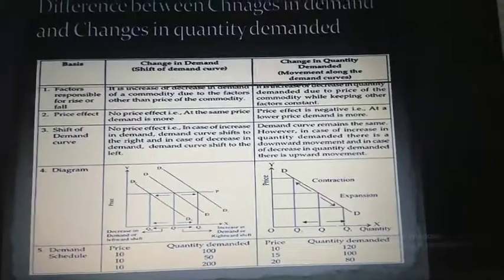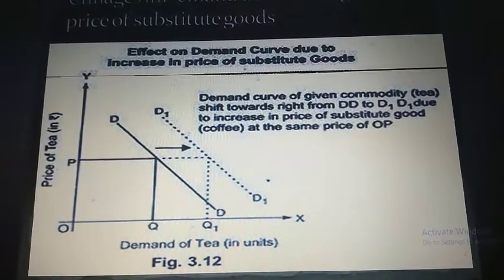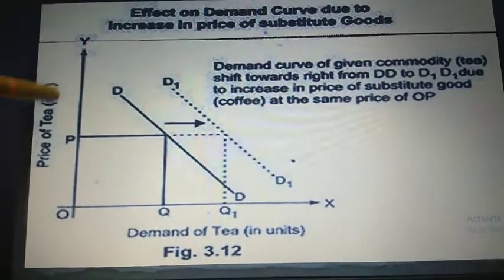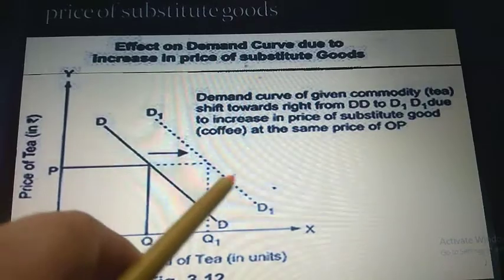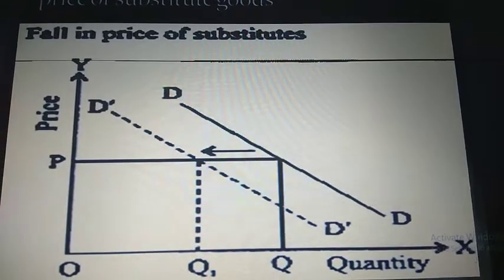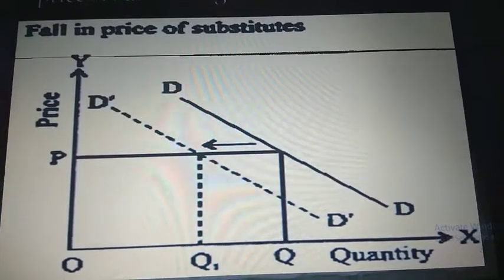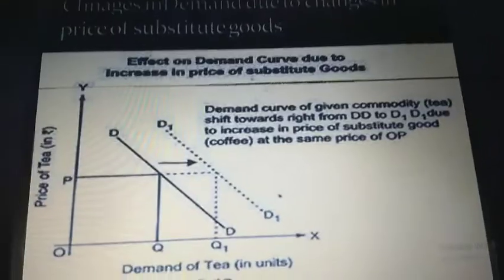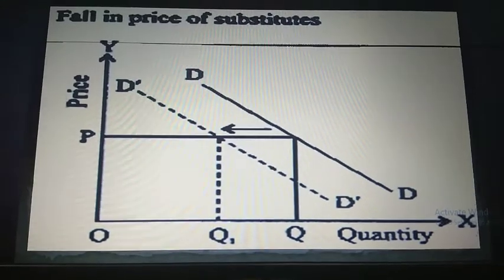Demand(Part-5) by Rashmi Agrawal Class 11 Economics